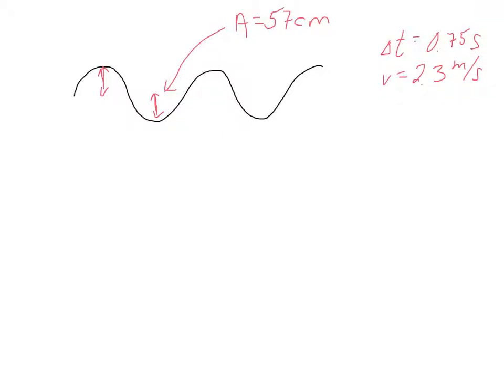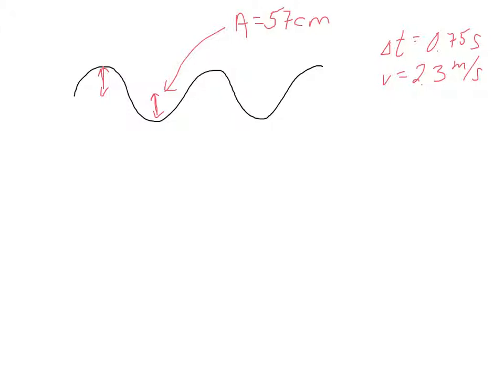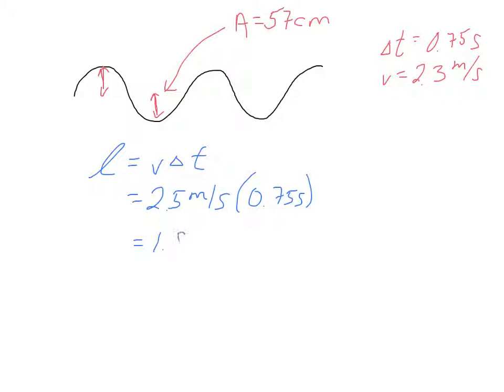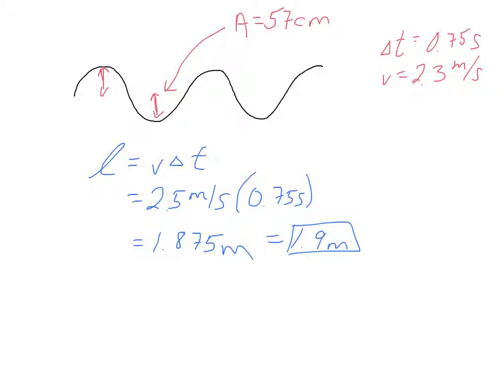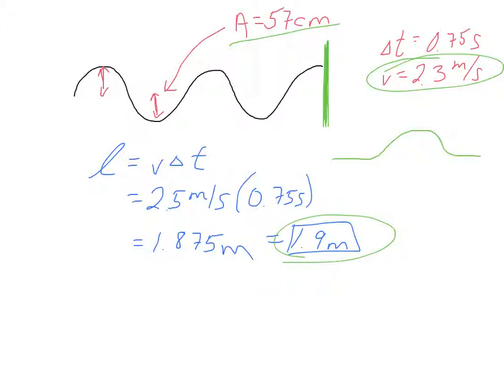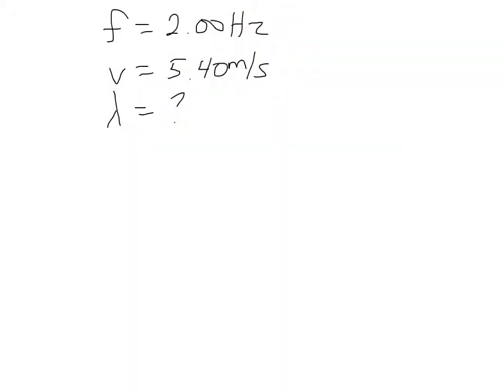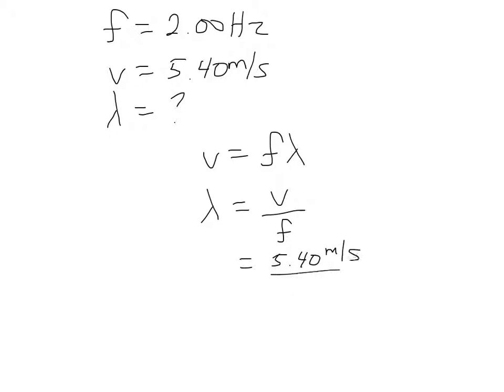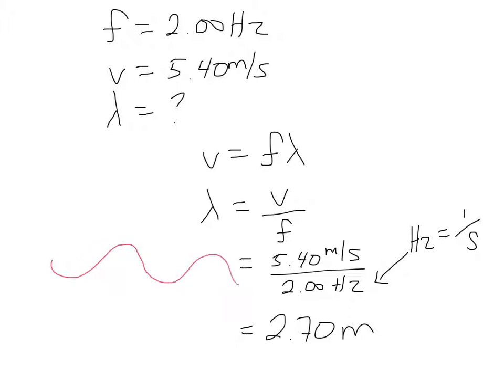N9 pulse length and universal wave eq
Unit D note 9 physics 20